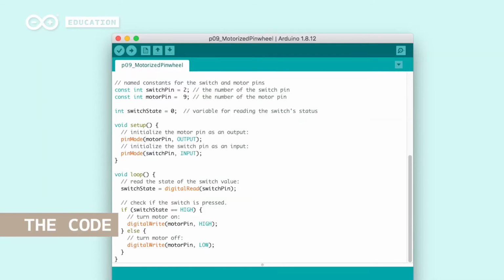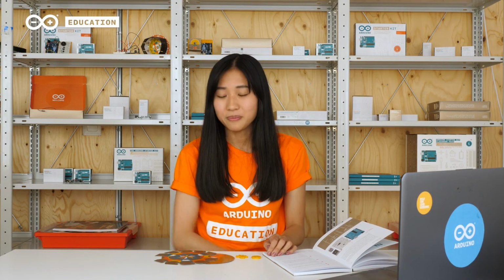IOT Connect 09 Starter Kit Motorized Pinwheel